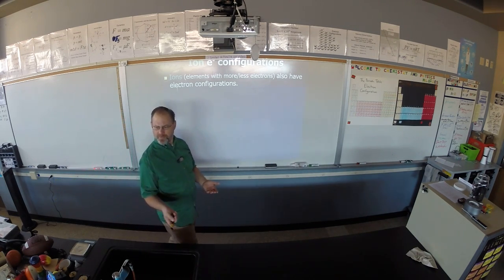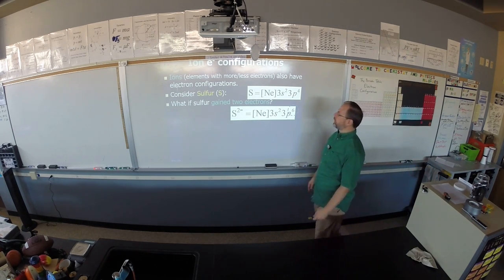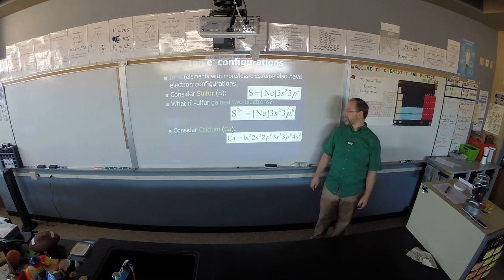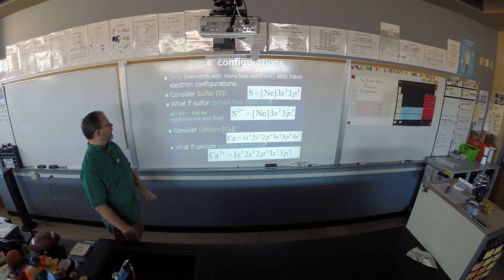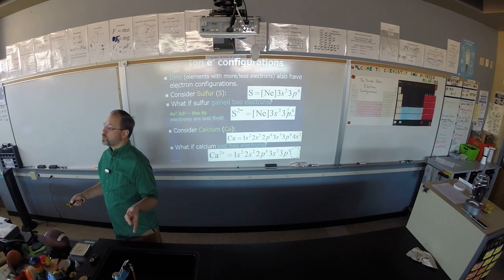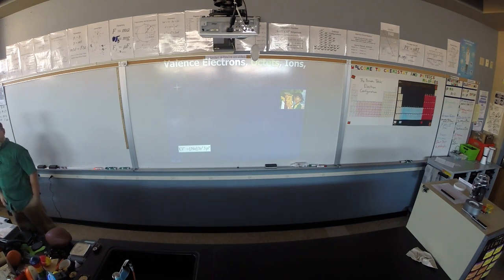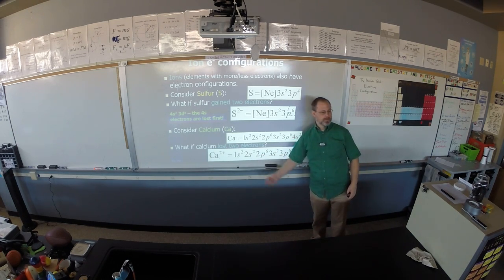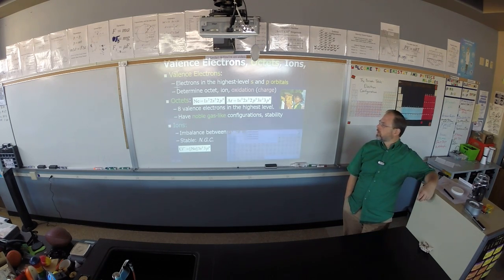Ion Electron Configurations